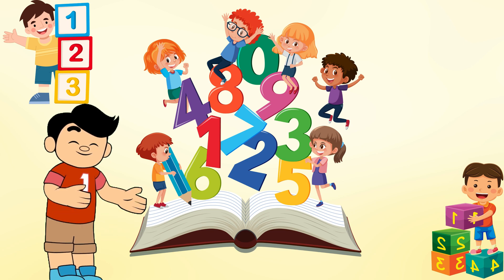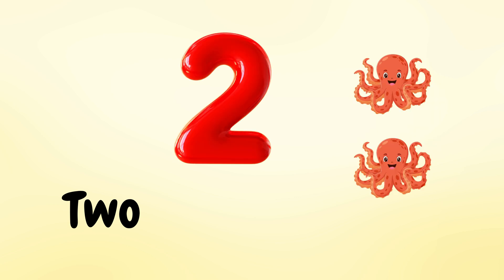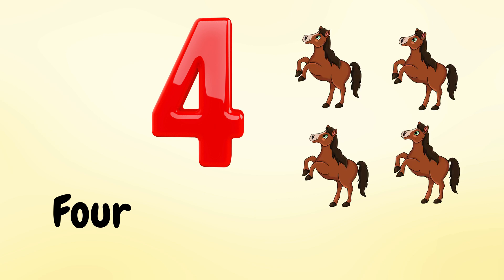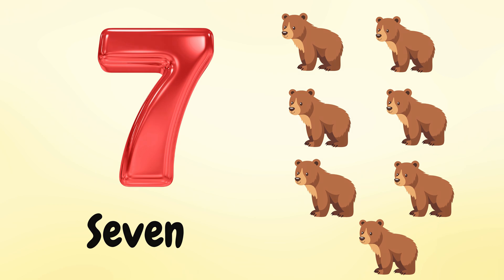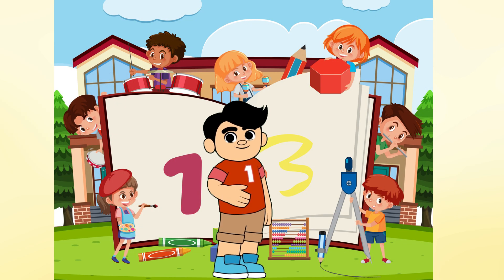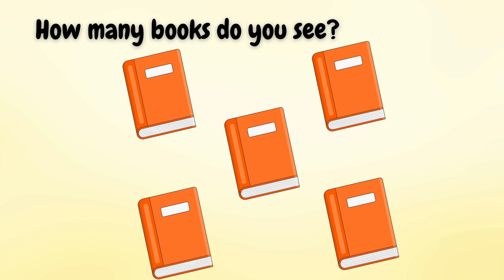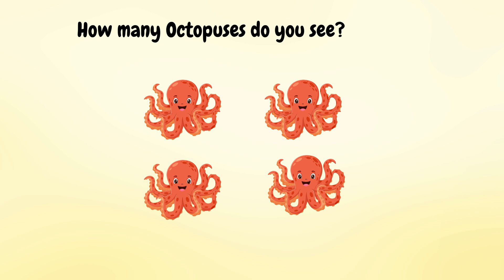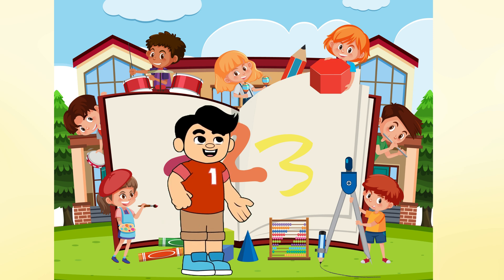Number| Counting number 1-10 | English for Kids| Math for Kids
Hello, little learners! Welcome to our counting fun video! Today, we’re going to explore the numbers from 1 to 10. We’ll sing, count, and play with these numbers to make learning easy and exciting. Are you ready to count with us? Let’s get started!